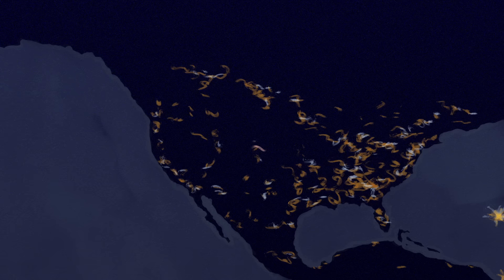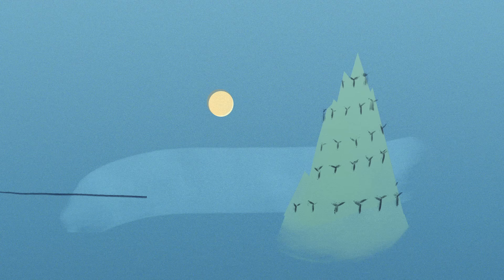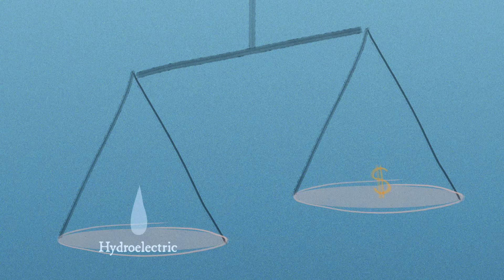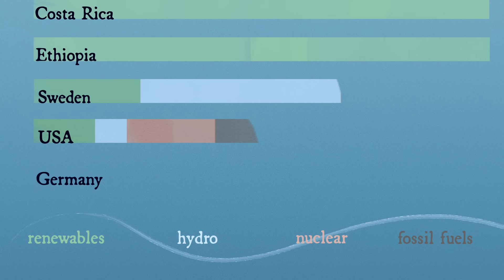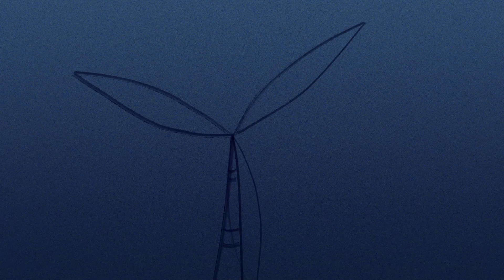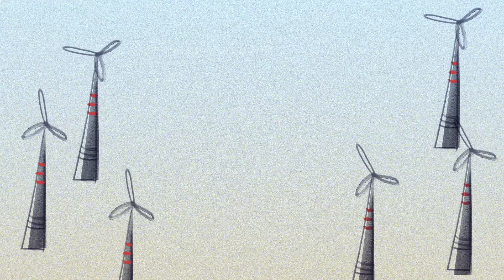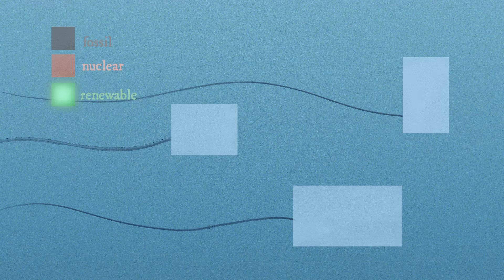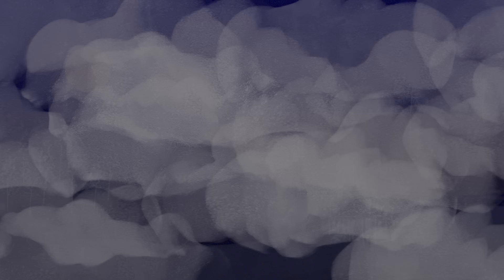What does the world's largest machine do? - Henry Richardson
Dig into the delicate balancing act of how power grids supply energy to the world and how renewable energy factors into this process.

In 1967, Homer Loutzenheuser flipped a switch and connected the power grids of the United States, forming one interconnected machine. Today, the US power grid is the world’s largest machine, containing more than 7,300 electricity-generating plants. So how exactly do these power plants work? Henry Richardson digs into the delicate balancing act of how power grids supply us energy.

Lesson by Henry Richardson, directed by Anna Benner.

Thank you so much to our patrons for your support! Without you this video would not be possible!